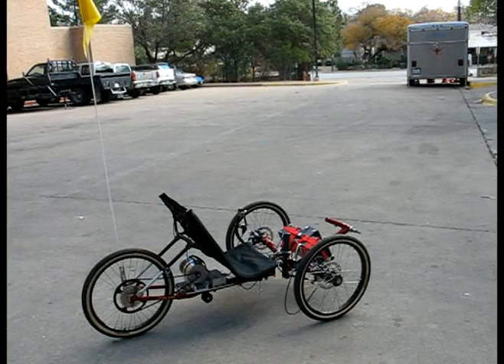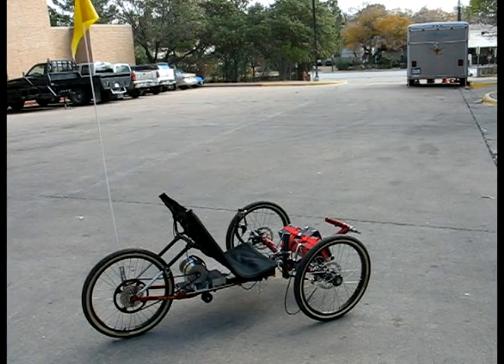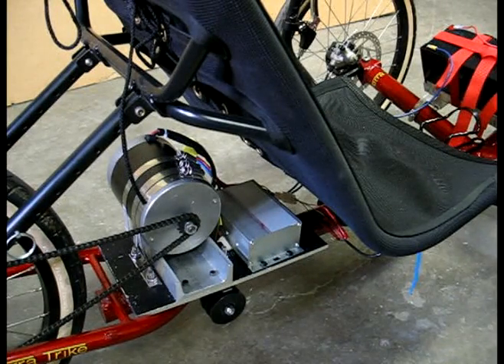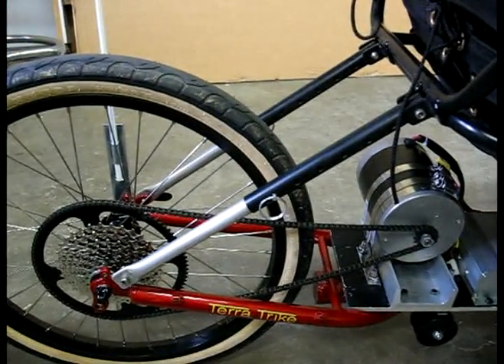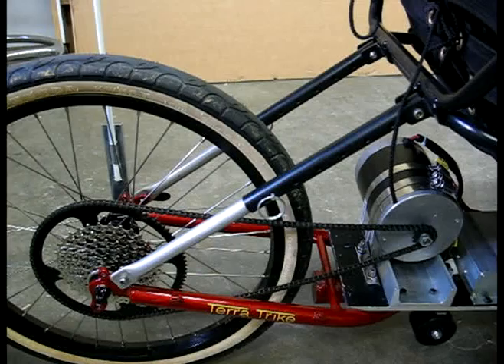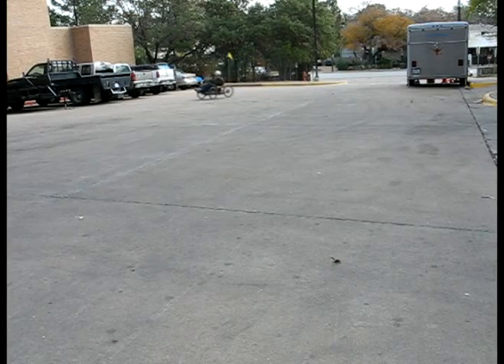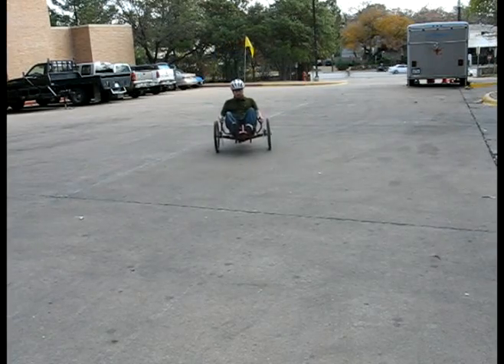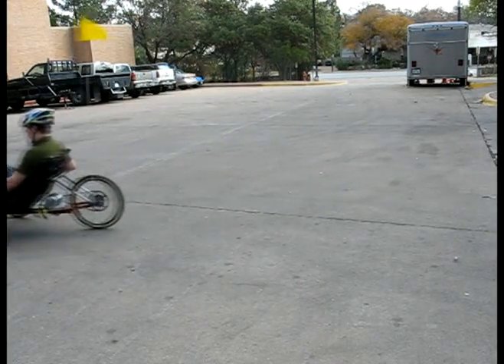EV 02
initial testing